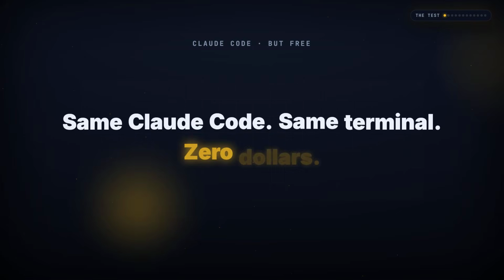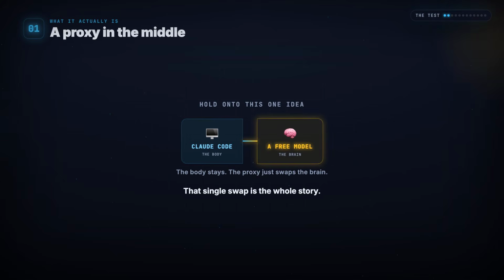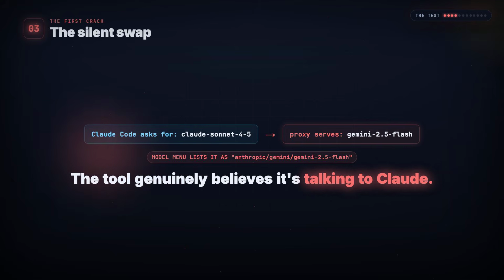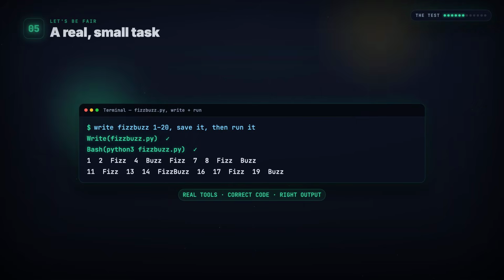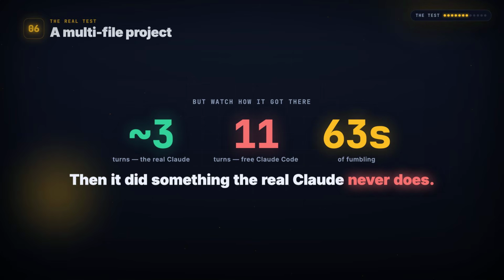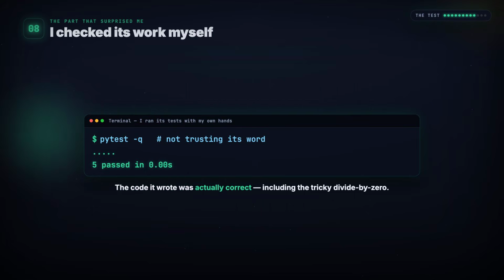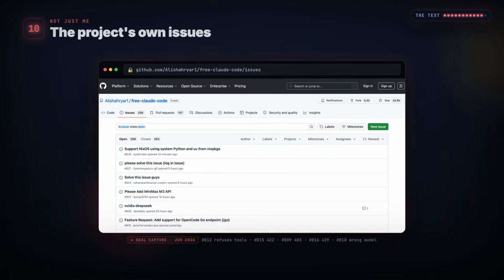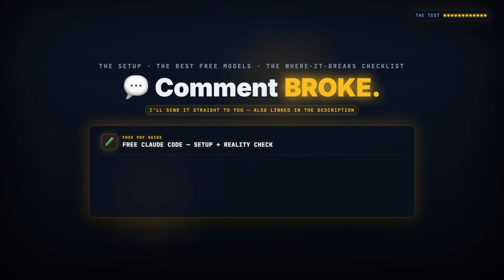I Ran Claude Code for $0 — Here's What Broke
A 34,000-star GitHub project promises you can run real Claude Code — same terminal, same tool — for $0, by routing it through free models instead of paying Anthropic. So I actually installed it, wired it to a free model (Google Gemini), gave it real coding work, and watched exactly what happened.

The honest verdict: it really does run. For small scripts, it genuinely works — $0, no catch. But on the work that actually matters — real, multi-step, agentic coding — it breaks in ways nobody posts about. The free model doesn't even know what it is (it told me it was "GPT-4"). Its private thinking leaks into every reply. And mid-task, with nobody watching, it deadlocked itself waiting for an answer that was never coming.

The through-line: free Claude Code gives you Claude's BODY with a different BRAIN — and on real work, the brain is everything.

Everything in this video was tested live. I even re-ran its tests myself to check the code was real (it was — that's the surprising part).

⚠️ The honest catch: on free hosted tiers, your prompts can become training data. Never paste private code or secrets. Want true privacy at $0? Run a local model.

— THE FREE GUIDE —
I pulled the whole thing into one free cheat sheet: the real 3-command setup, the best free models to try first, and the full where-it-breaks checklist (plus the honest line on when to just pay).
💬 Comment BROKE and I'll send it straight to you.

— FOLLOW HYPERAUTOMATION LABS —
Honest AI tests like this, every day:

— CREDIT —
The project tested: free-claude-code by Alishahryar1 (MIT, genuinely impressive engineering).